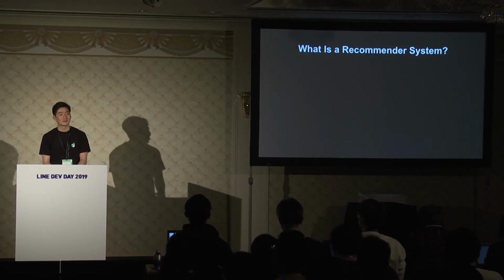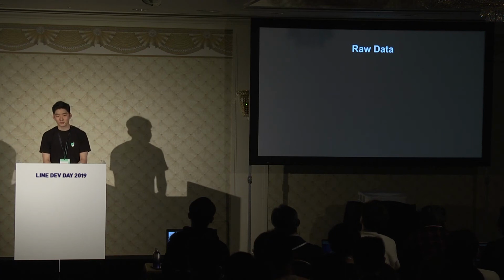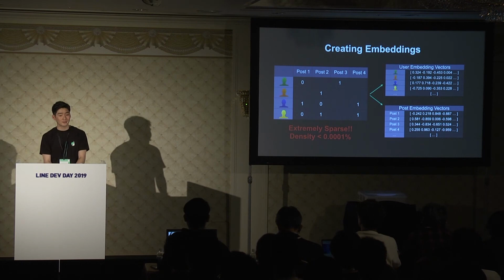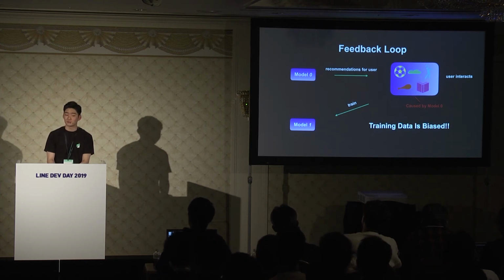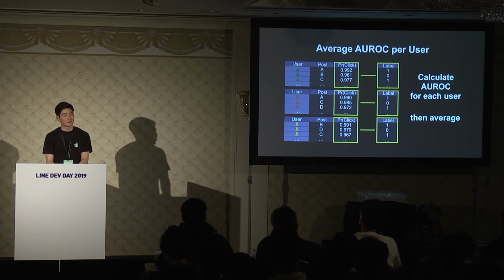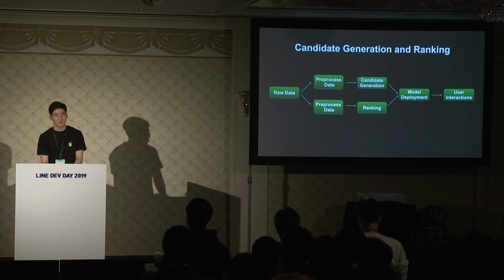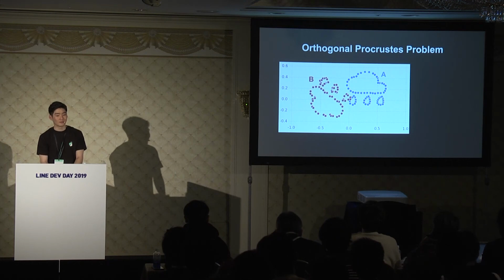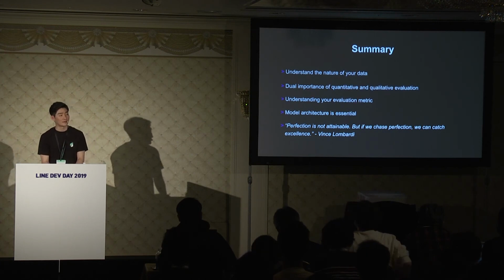Timeline Post Recommender System -English version-